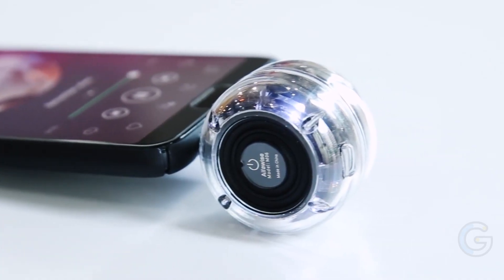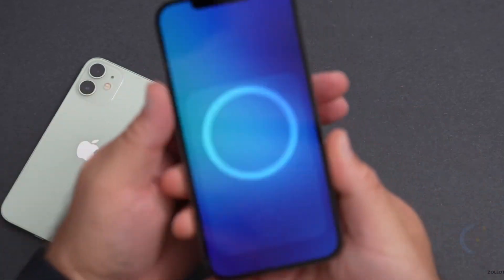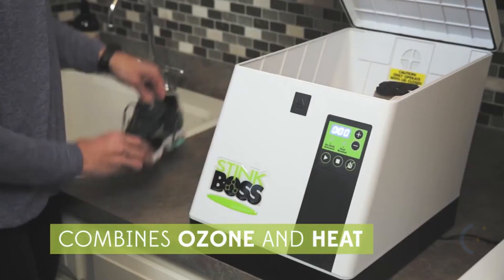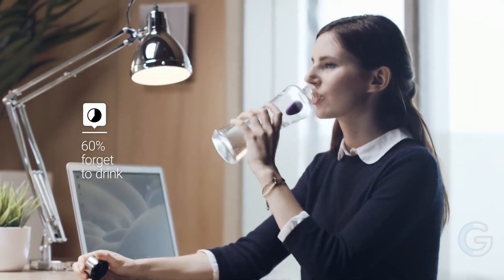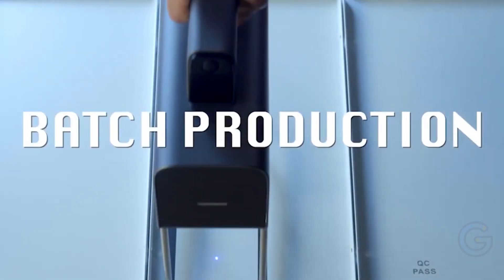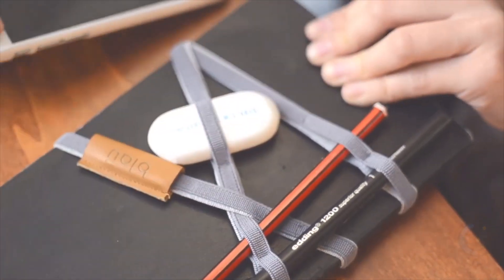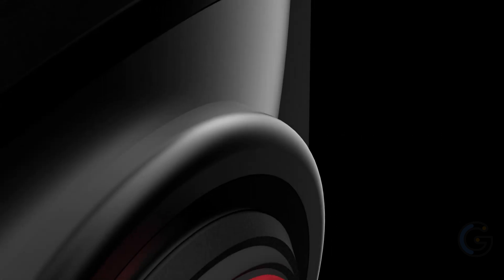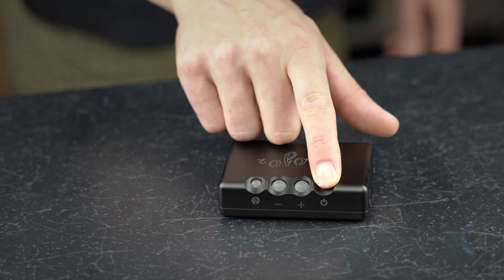12 Coolest Gadgets On Amazon 2022 | Best Tech Gadgets 2022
A cool gadget for your smartphone or what about the most advanced portable headphone? Stick around because in today's video we will be showing you some of the coolestgadgets on amazon

Timestamps and Products:

0:00 - Intro
0:20 - MagLoop Wireless Battery Pack
0:46 - LaCie Rugged USB-C 5TB External Hard Drive Portable HDD
2:52 - StinkBOSS Shoe Deodorizer
3:41 - Vaultek LifePod Travel Case
4:34 - Ulla Reminder to Drink More Water Bottles
5:26 - Wainlux Z5-Handheld Metal Laser
6:16 - Moleskine Journey Travel Booklight
7:08 - BEBLAU SHIFT Adhesive Portable Tech Organizer
7:56 - Jayflex Fitness RYZE-UPS - Pull Up Bar Handles
8:47 - NEBO 400-Lumen Key Chain Flashlight
9:27 - Alfawise mini speaker
10:18 - Mojo 2

When it comes to the best tech gadgets, the coolest gadgets on amazon will always stop you in your tracks. You find yourself wanting them all even if you suspect you don’t absolutely need them. Still, it’s nice to treat yourself from time to time, and the best tech gadgets really can make your life easier.

And with our list of the coolest gadgets, if you’re looking for ideas on cool gadgets to splurge on or the best tech gifts for your nerdy better half, then watch the complete video to see our top picks so far. We’ve gathered the coolest gadgets from brands you know and some under-the-radar brands you don’t.